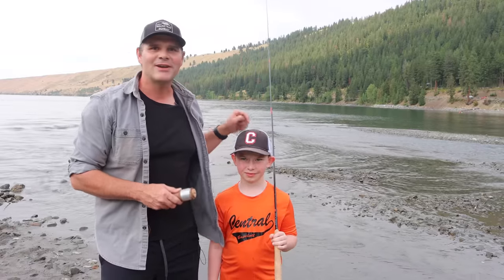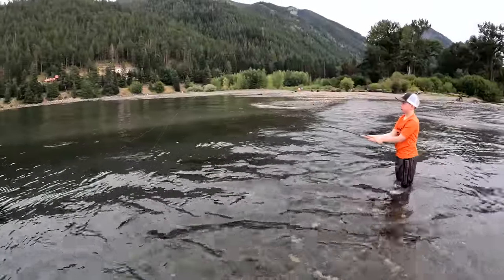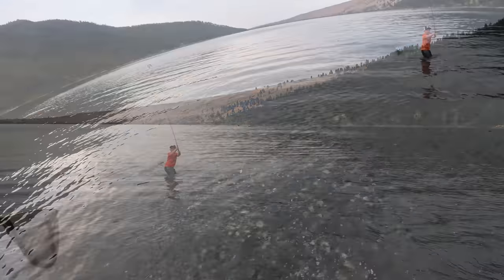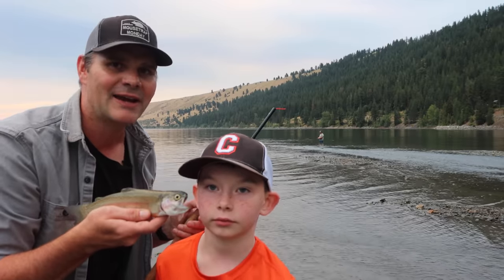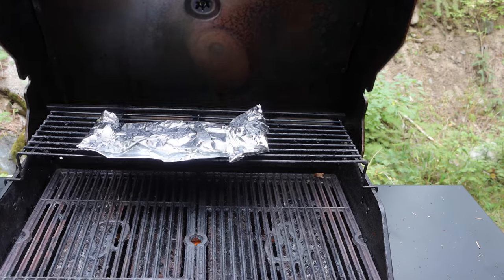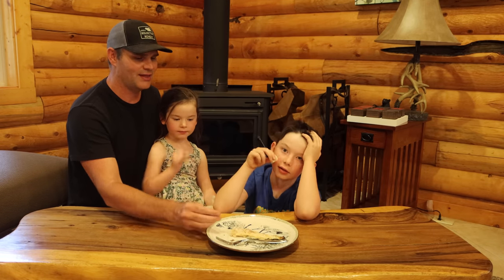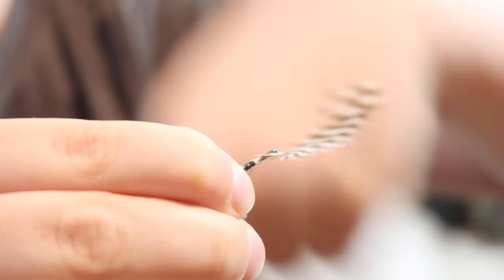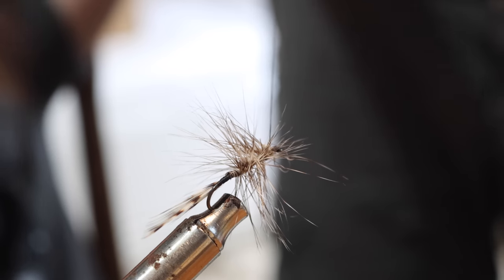My Son Caught His First Fish On a Tenkara Fly Rod at Wallowa Lake. Catch & Cook Rainbow Trout.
Carson my son loves to tie flies and in this video he catches his first fish in a fly rod. Catch and Cook Rainbow Trout.